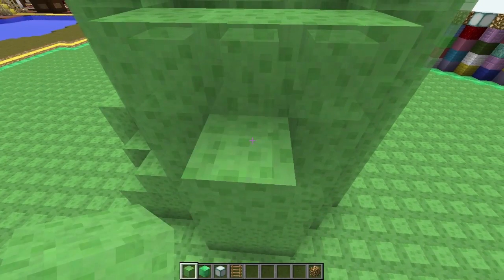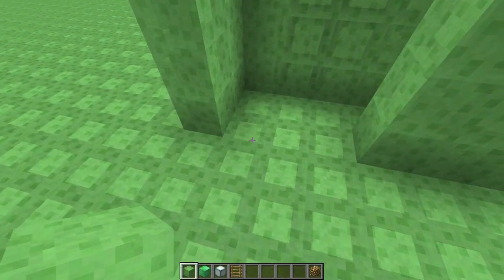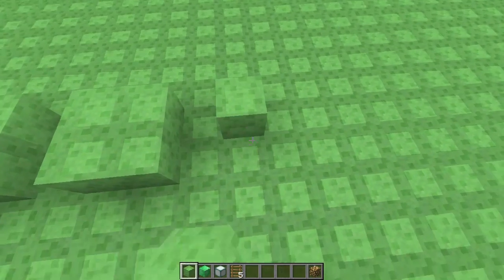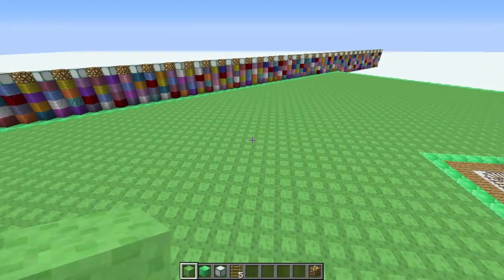Creative Minecraft - Spring Time - Day 16 - Jelly World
Patchriotic plays in creative Minecraft. Watch and see Spring Time grow throughout Spring!

Jelly World is created, watch it grow!